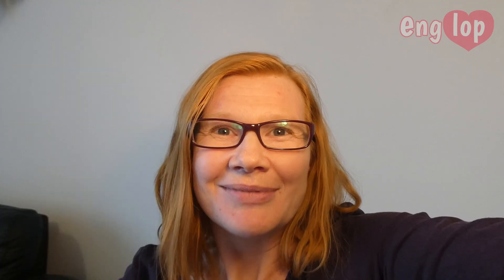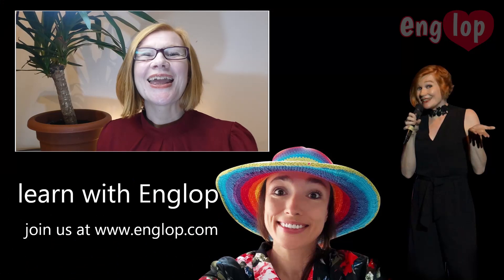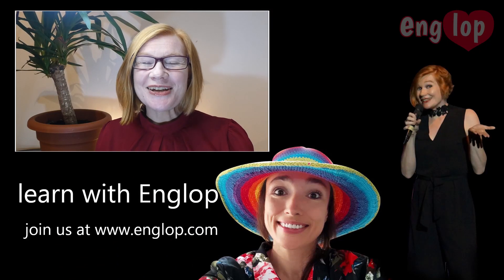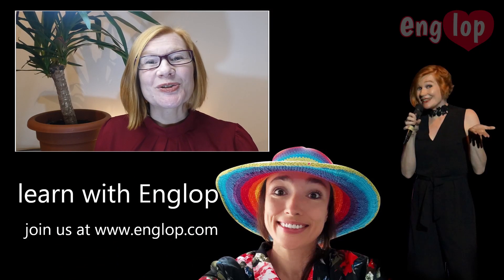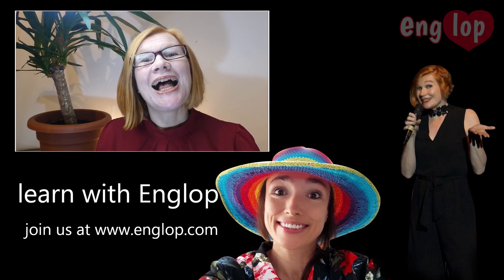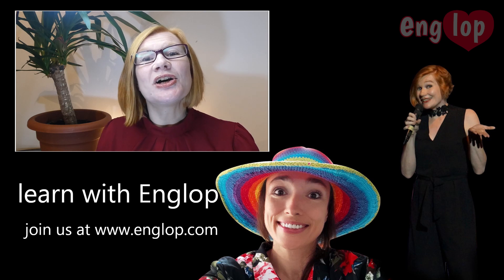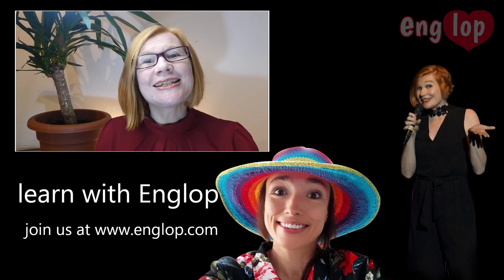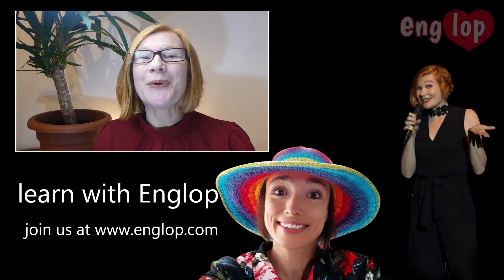Let's count 1to10 in British English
If you learnt English by reading the words, not listening to them, then as an adult you may be mispronouncing even simple things like numbers.  Don't worry though, Englop is here to help you!

Practice your pronunciation, expand your vocabulary, and learn English with Englop